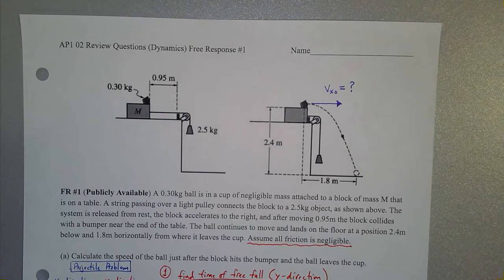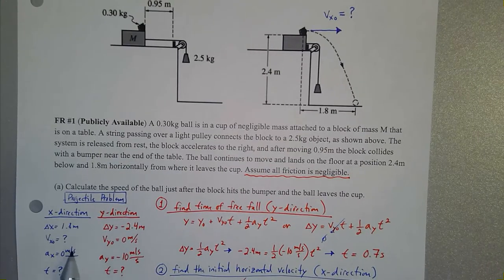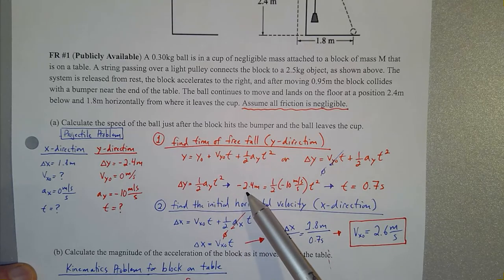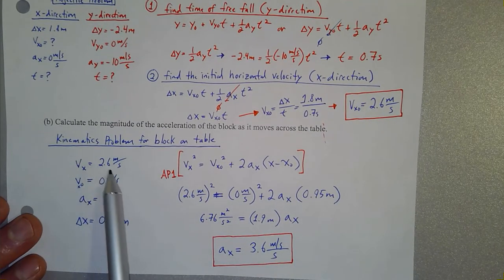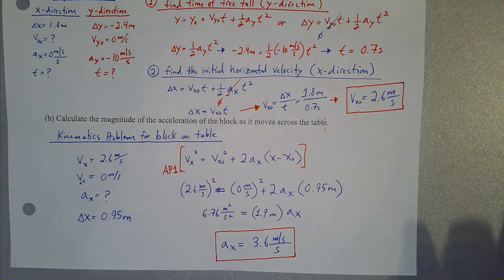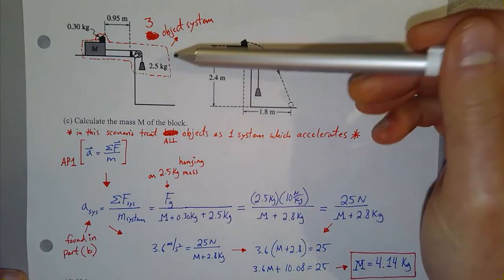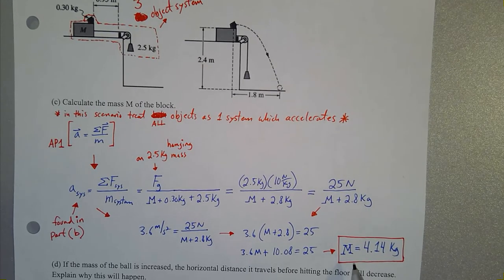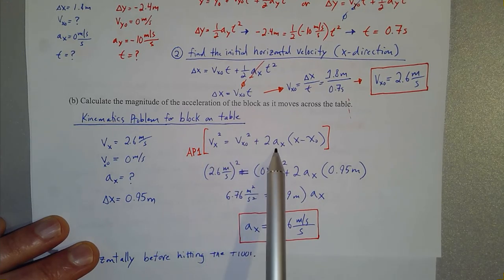AP Physics 1 Free Response (Unit 02) Newton's Laws of Motion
This is a publicly released AP Physics 1 question dealing with content from Unit 1 and 2, 1D and 2D Motion and Forces.  The question covers the concepts of 1-dimensional kinematics, 2D projectile motion, Newton's 2nd Law, and how to think about the acceleration of a system of objects.

"A 0.30kg ball is in a cup of negligible mass attached to a block of mass M that is on a table. A string passing over a light pulley connects the block to a 2.5kg object, as shown above. The system is released from rest, the block accelerates to the right, and after moving 0.95m the block collides with a bumper near the end of the table. The ball continues to move and lands on the floor at a position 2.4m below and 1.8m horizontally from where it leaves the cup. Assume all friction is negligible.

(a) Calculate the speed of the ball just after the block hits the bumper and the ball leaves the cup.
(b) Calculate the magnitude of the acceleration of the block as it moves across the table.
(d) If the mass of the ball is increased, the horizontal distance it travels before hitting the floor will decrease. Explain why this will happen."